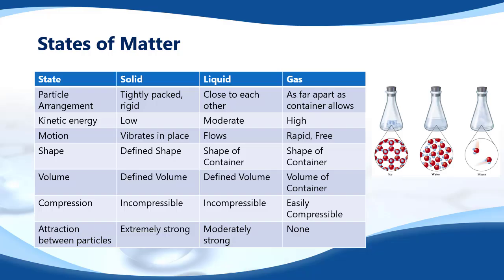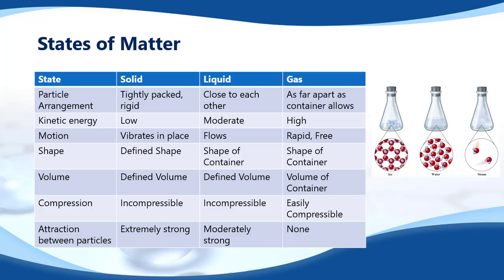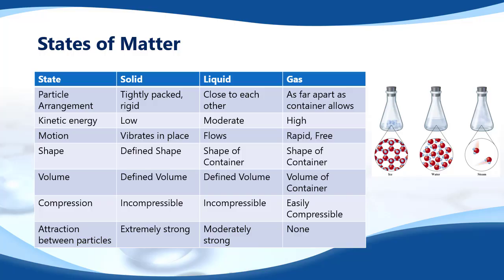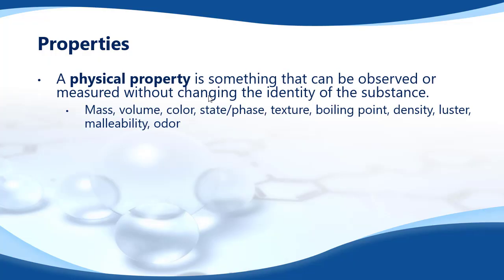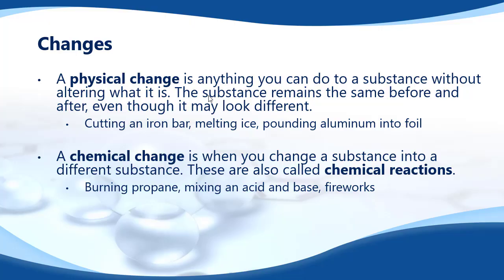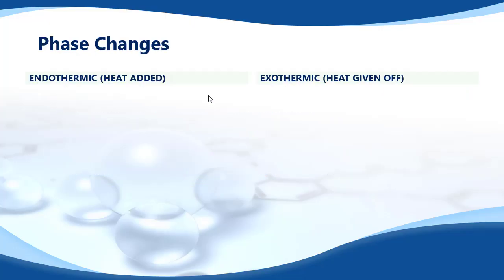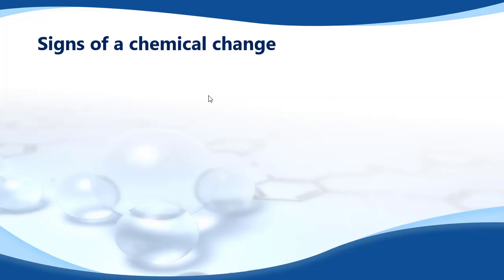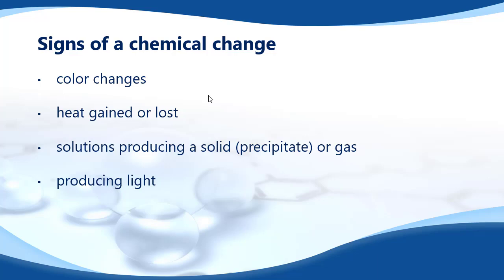Properties and Changes of Matter